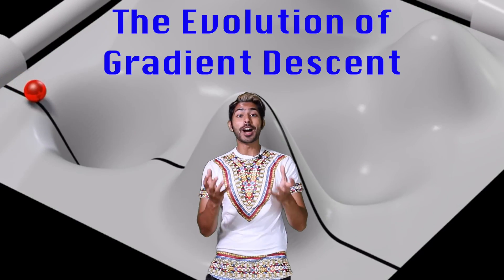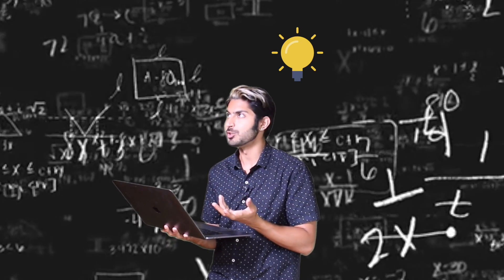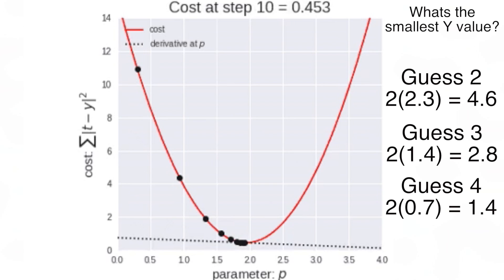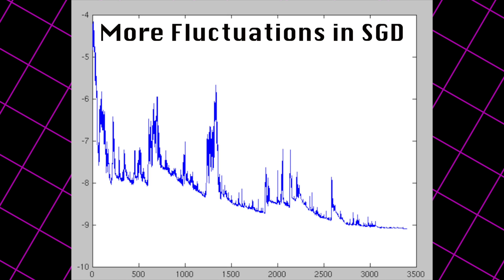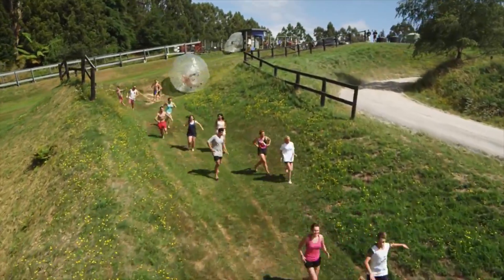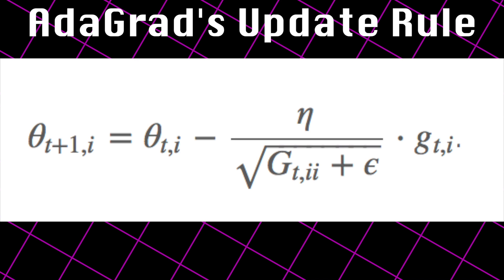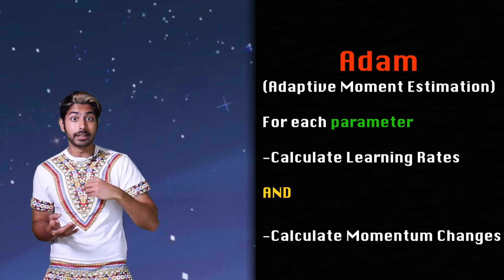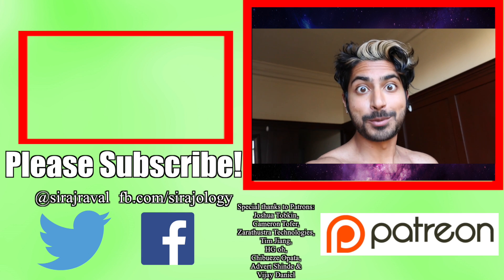The Evolution of Gradient Descent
Which optimizer should we use to train our neural network? Tensorflow gives us lots of options, and there are way too many acronyms. We'll go over how the most popular ones work and in the process see how gradient descent has evolved over the years.